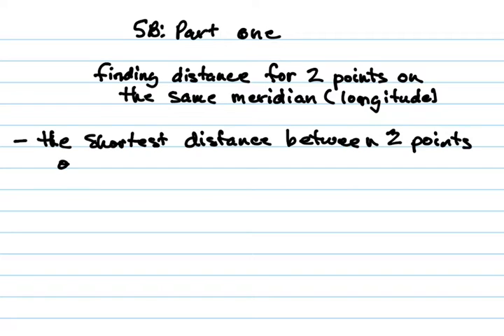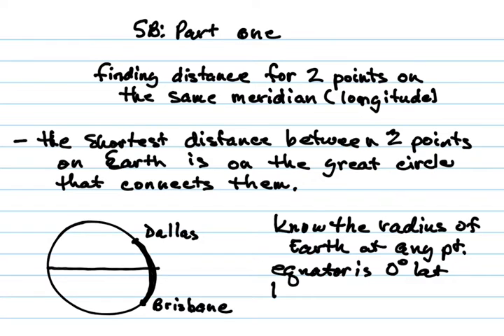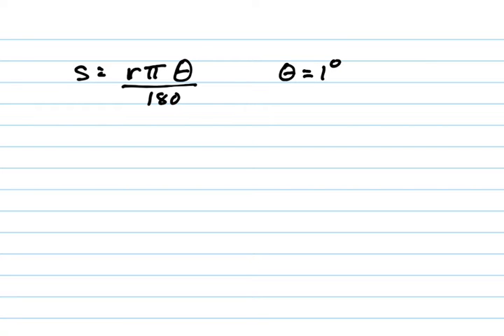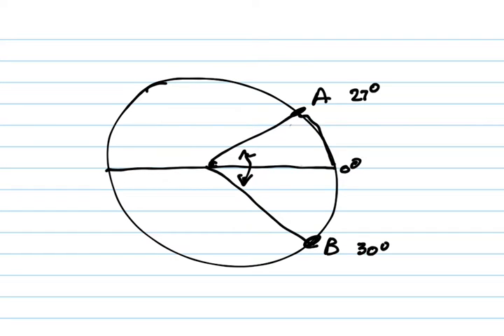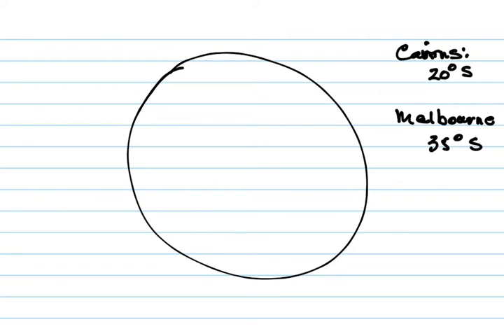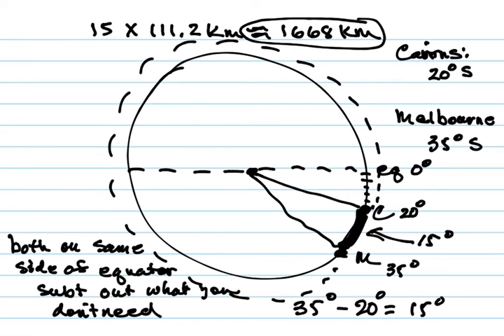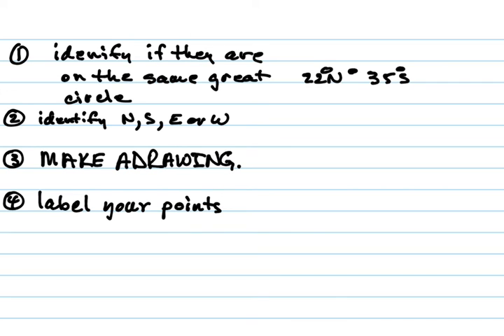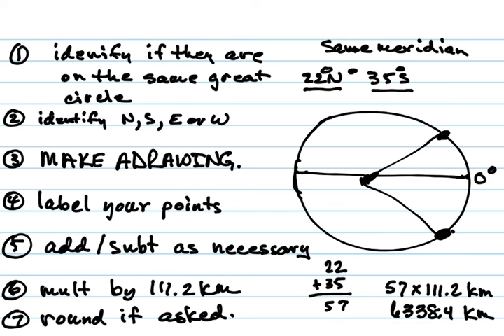12 GM 5B part one finding distance for points on the same great circle